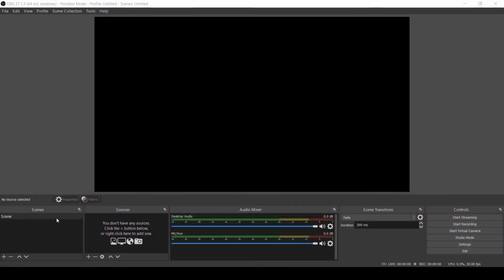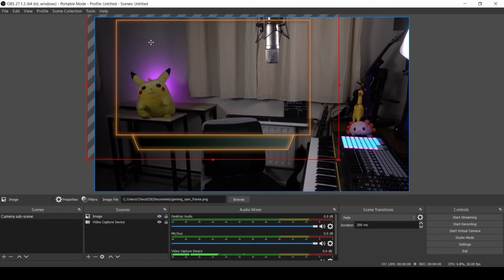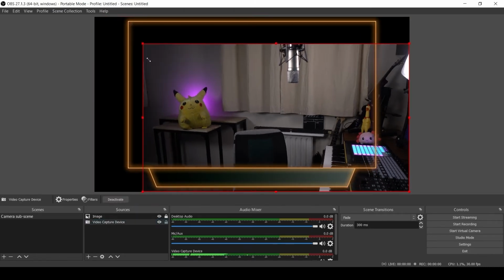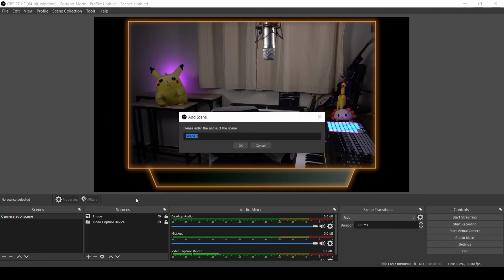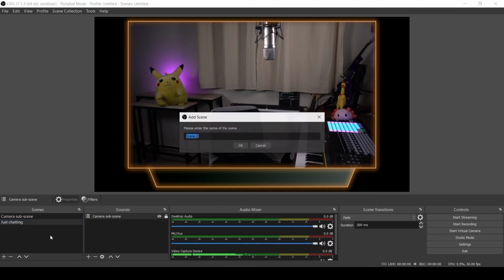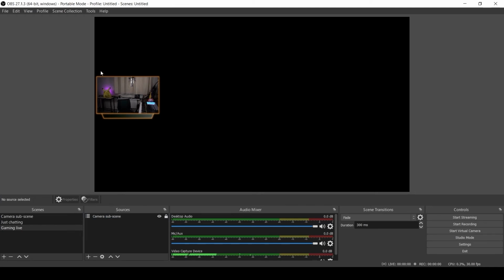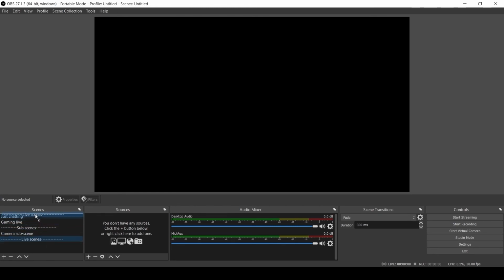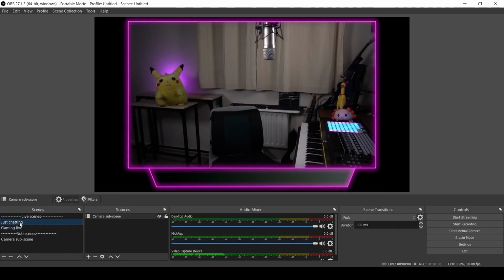OBS Scene Nesting Tutorial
OBS Scene Nesting is one of the most important tools for efficient scene management, if you've not heard of this before, I would highly recommend you check it out!

If you have any questions on this video, either leave a comment or catch me live on Twitch twice a week

If there are any technical topics related to streaming you'd like to see, feel free to let me know as well, if there's enough demand for certain topics I would love to make videos about them!